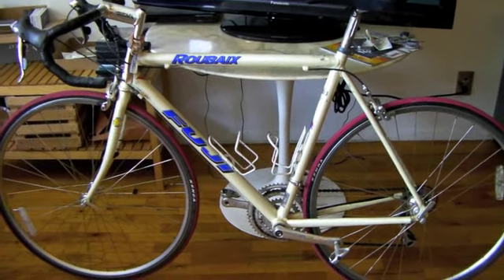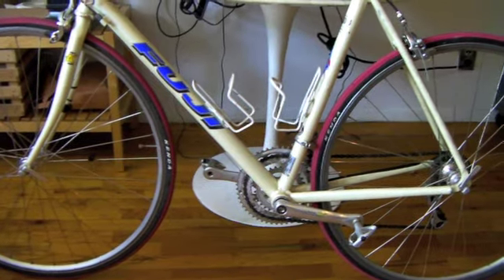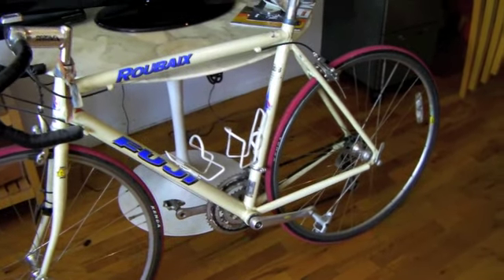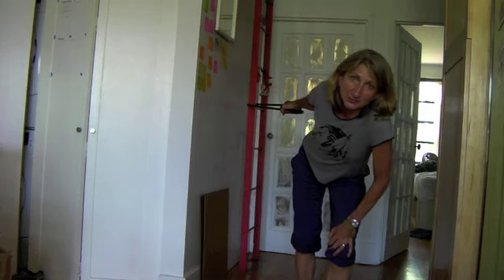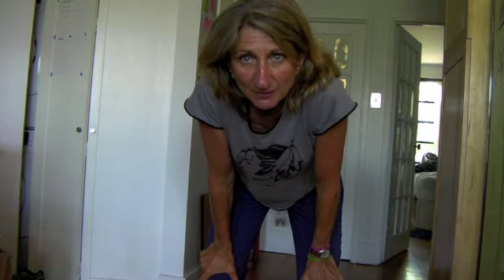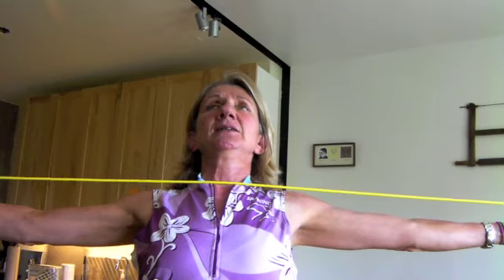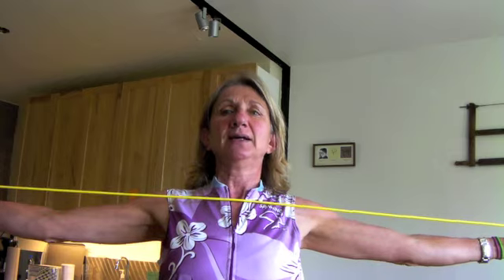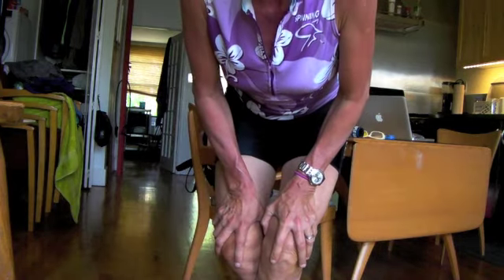TheLangShow#9 june 21